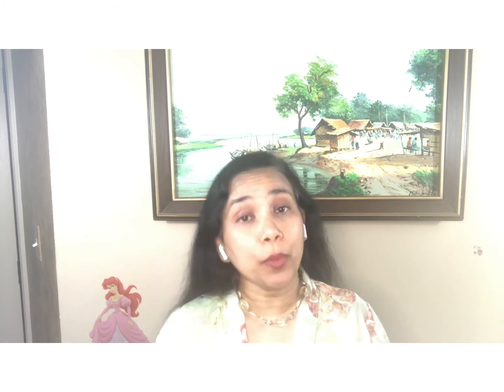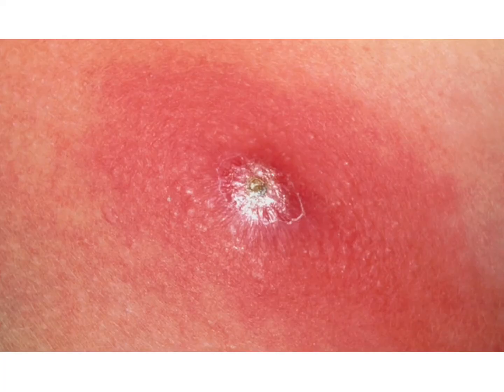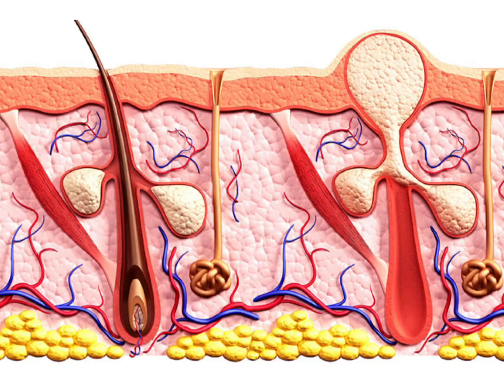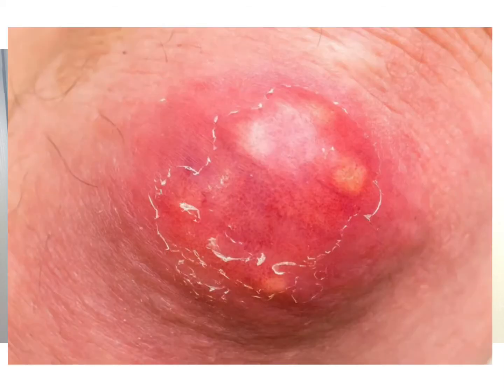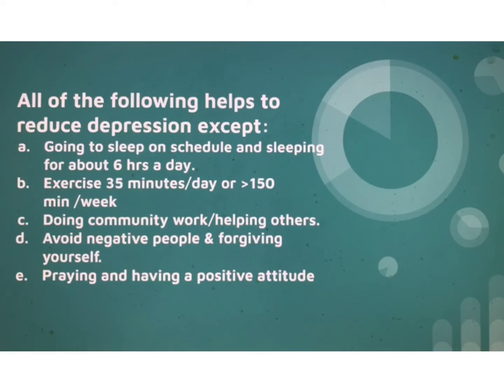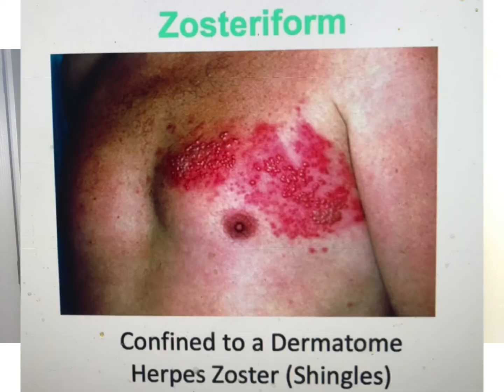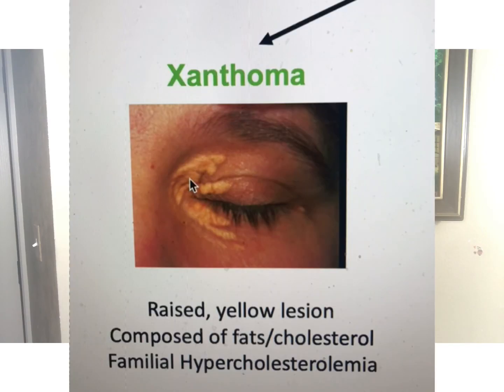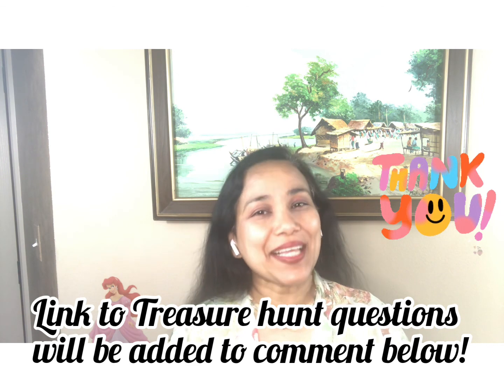Boils & Abscess-infection with staph aureus. Cause, symptoms & treatment I Dr. Sattar I MD I USA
Boils & Abscess-infection with staph aureus
Time to choose your answers  from the full questions from the skin disease Videos to win the treasure Hunt!!! Celebrating 50 videos, 2 k + subscribers and 13k + views in 5 months!!! Winners will get 3 mystery prizes worth gifts each worth 100 $ , 75$ & 50 $ only questions threads are given here. Pay close attention to the question. Choose only the best answer! You can text me your answer on FB  shamima sattar or DrToHelp Sattar so people cannot copy your answers. Good luck to all the friends of DrToHelp !!! Have fun!!

choose any one answer from a to e

1. What commonly causes Ring worm infection:

2. All of the following are benefits of exercise except?

3. Complication of uncontrolled diabetes:

4. Choose the correct statement in the following:

5. All of the following helps to reduce Depression except: